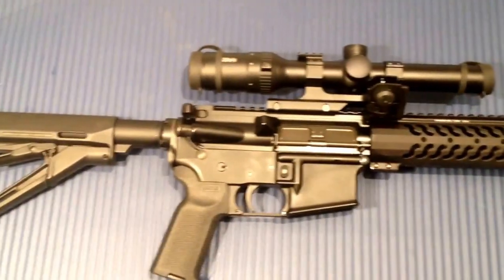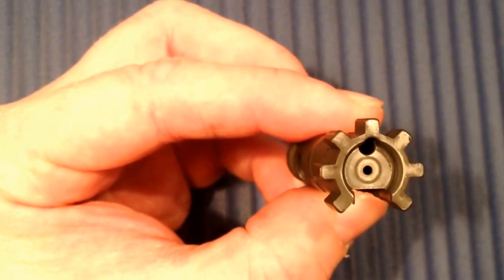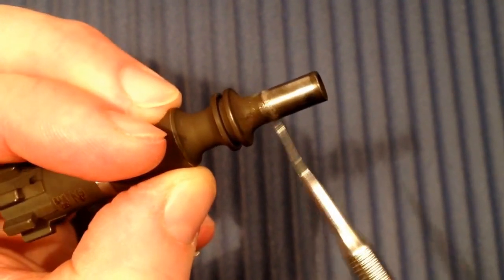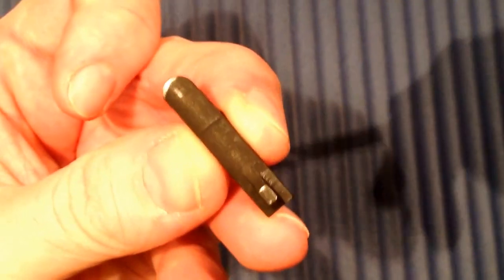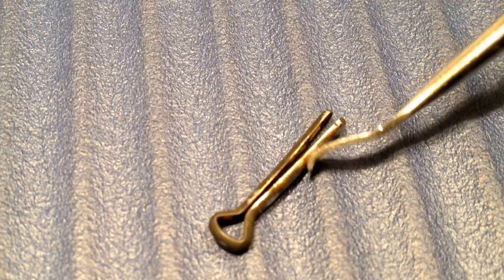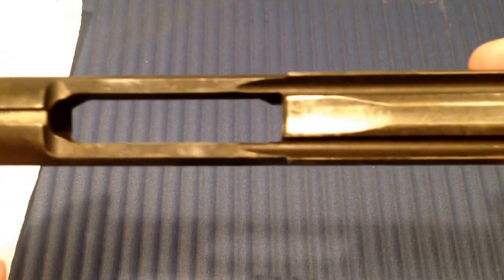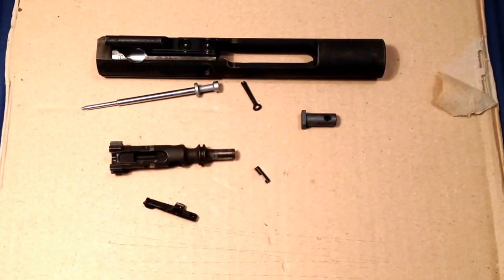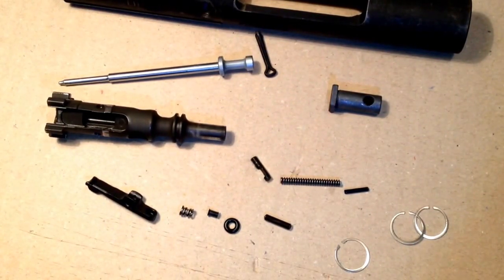AR bolt inspection after 3000 rounds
AR-15 bolt rebuild - preventive maintenance after 3000 rounds.
Detailed shots of all the BCG parts. This is not how to change bolt parts video but you can get an idea what parts can fail and what parts to have in a spare parts kit.
The rifle in the video is AR-15 selfloading rifle made by German company Oberland Arms.
Ups: peenning - I meant pitting (bolt face, bolt tail)